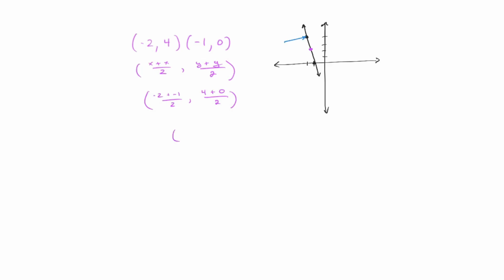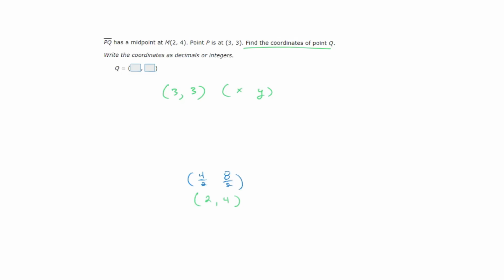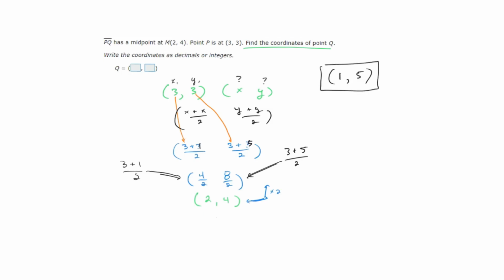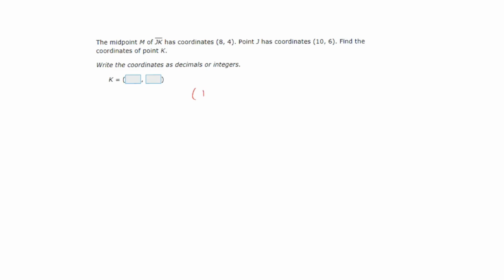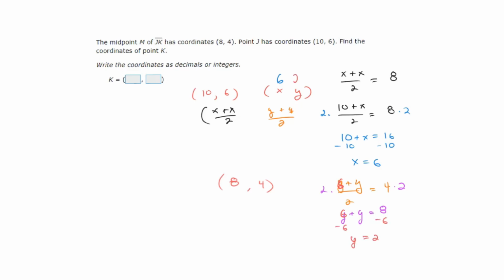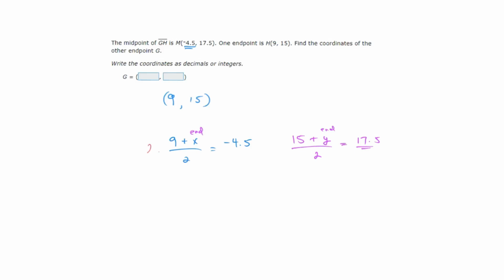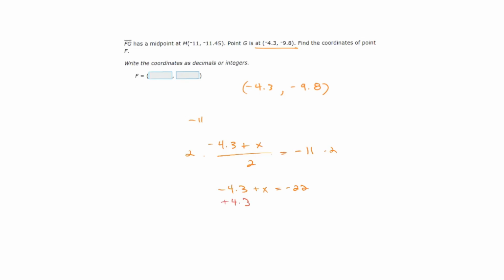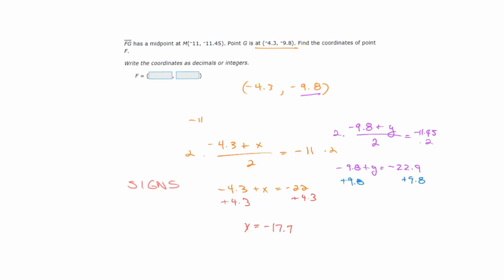How to Find a Endpoint Given a Midpoint and a Endpoint. (Coordinate Plane)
Learn how to work backwards and use algebraic equations to solve
For missing coordinates of an endpoint.